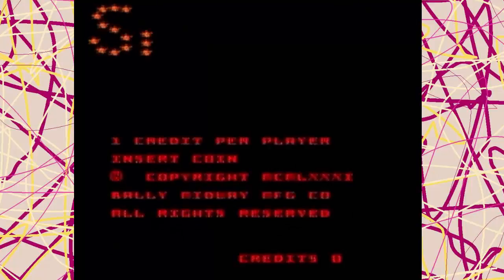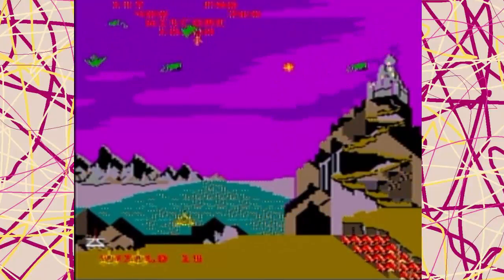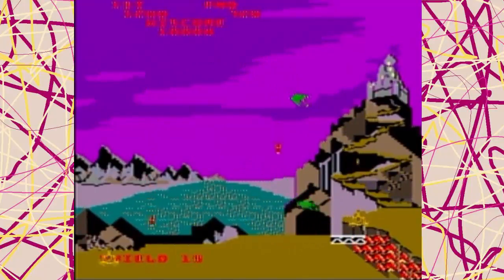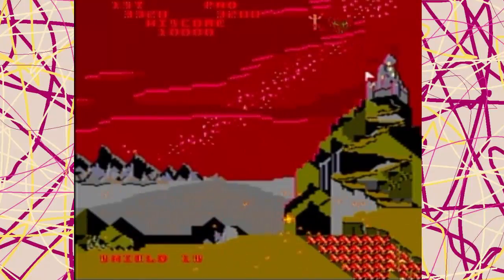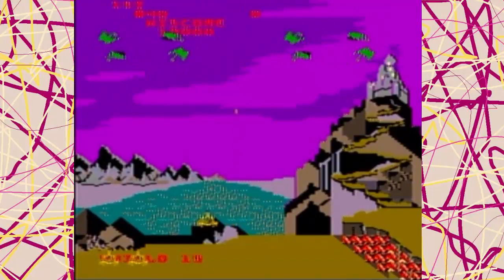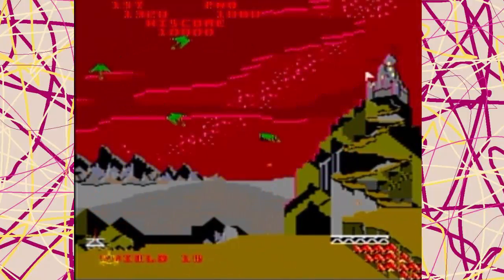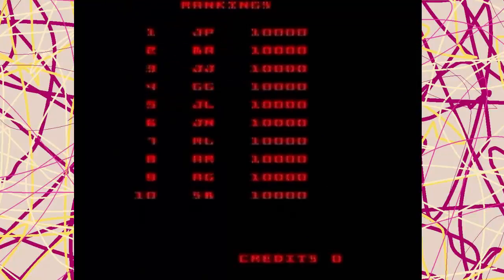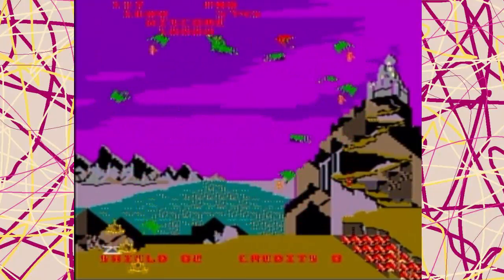Satan's Hollow | Château Let's Play